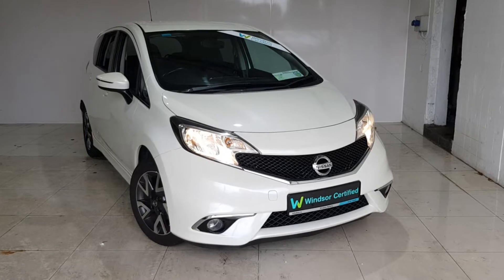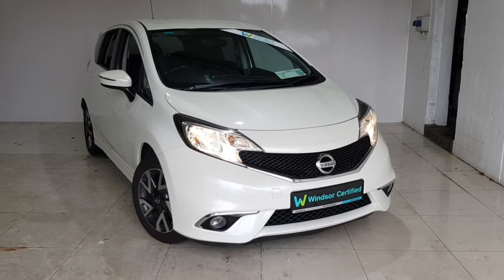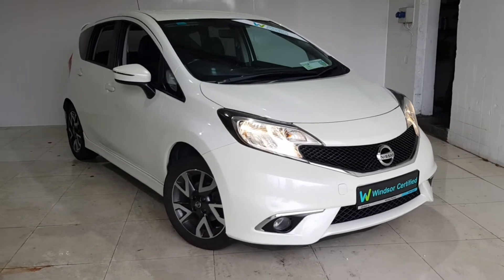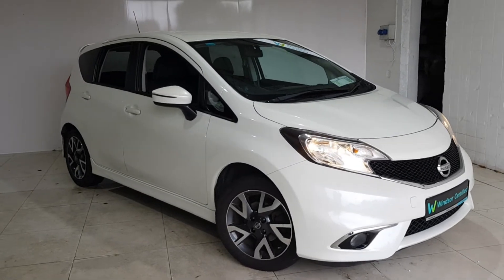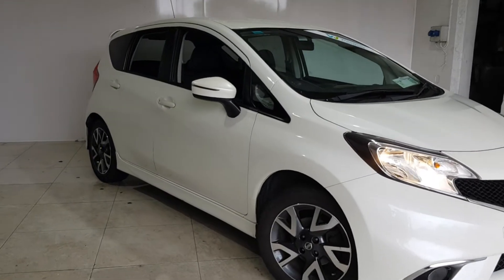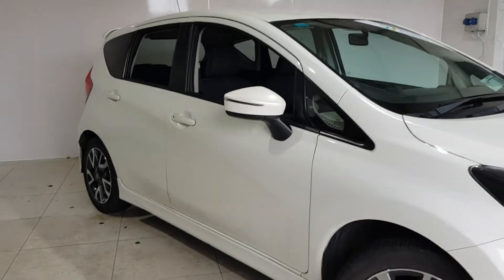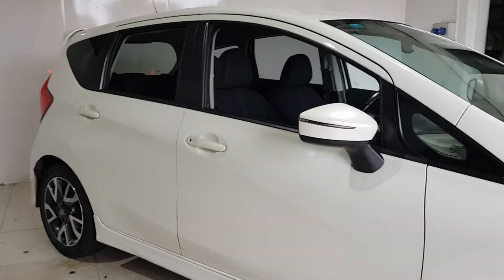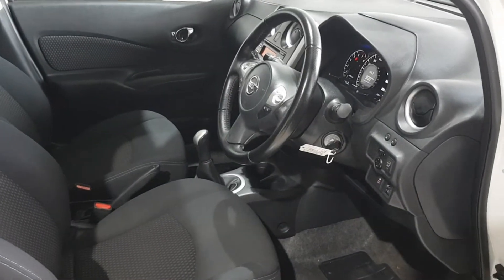162D2135 - 2016 Nissan NOTE 1.2 SPORT 12,495